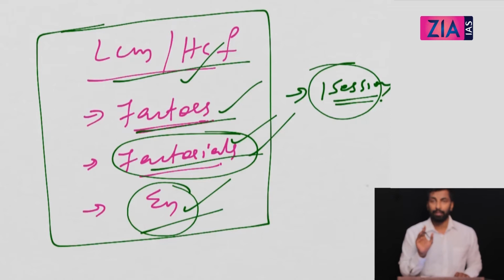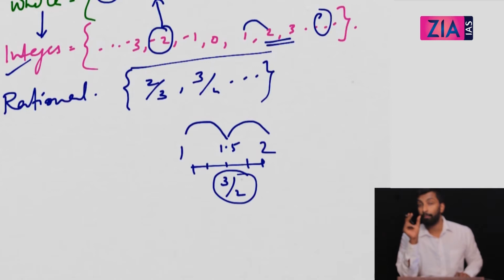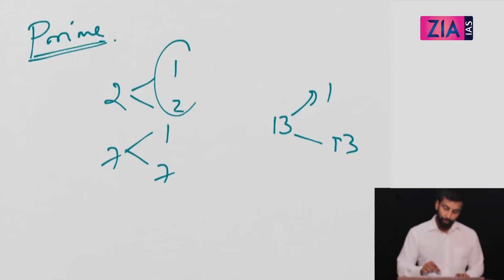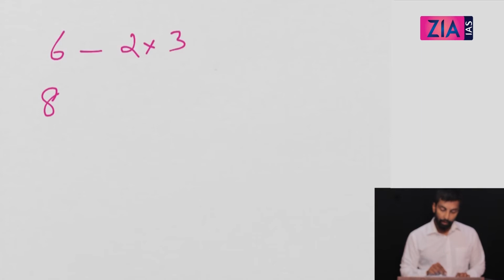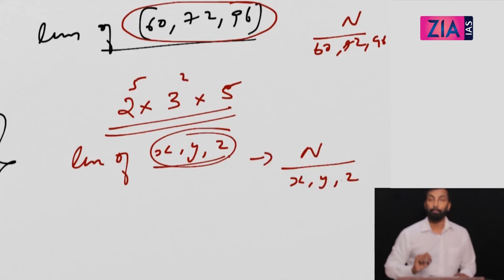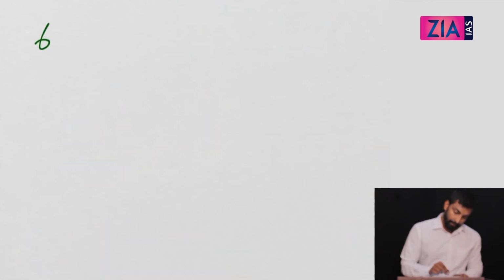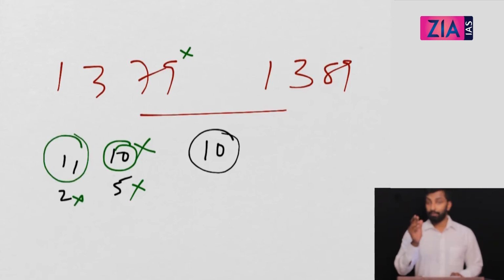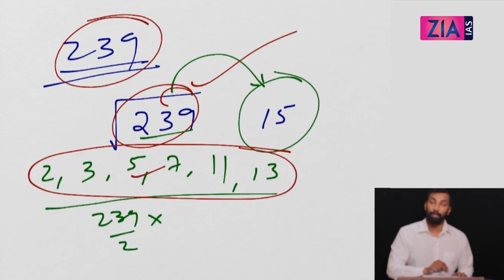"Mastering LCM & HCF | Complete UPSC Courses | IAS & IPS Preparation | ZiaIAS"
In this comprehensive video, we dive deep into the basics and advanced concepts of LCM (Least Common Multiple) and HCF (Highest Common Factor), crucial topics for the UPSC exams. Perfect for beginners and advanced learners alike, this session will guide you through various problems and examples, ensuring a strong foundation in these fundamental mathematical concepts.

Introduction to Number Systems: Understand different types of numbers and their properties.
LCM & HCF Basics: Learn the fundamental concepts, including prime factorization.
Problem-Solving Techniques: Apply LCM and HCF concepts to solve real-world problems.
Common Exam Questions: Review the most frequently asked questions in competitive exams.
LCM and HCF for UPSC
LCM and HCF basics
LCM and HCF problem-solving
UPSC math preparation
Number systems UPSC
IAS math course
HCF and LCM tricks